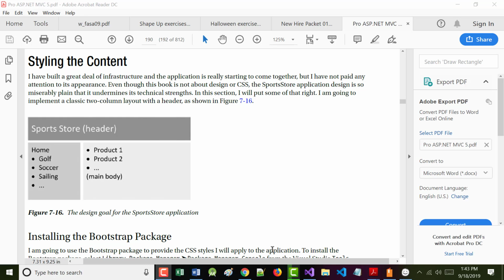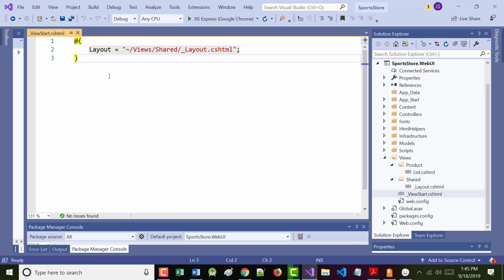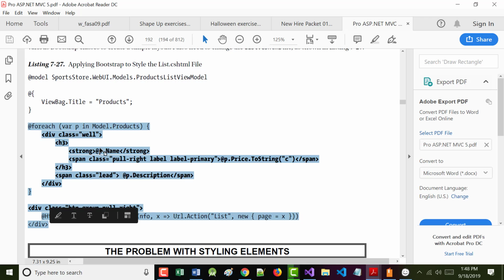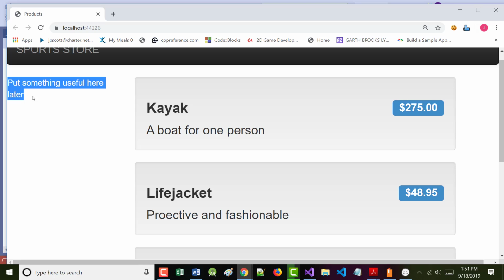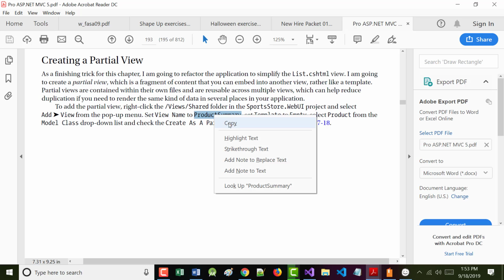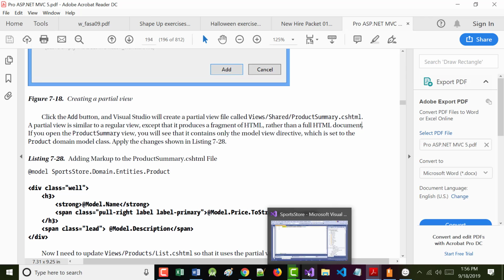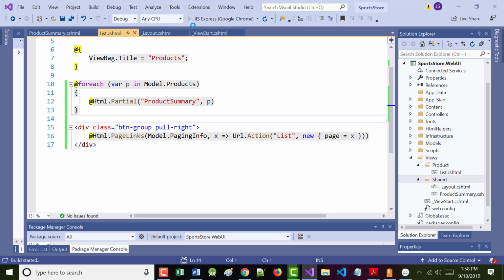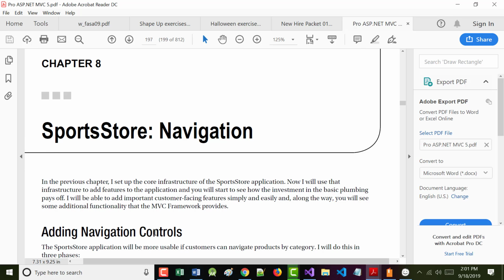AWD1111 - Freeman - Chapter07 - Part06 - 09-18-2019